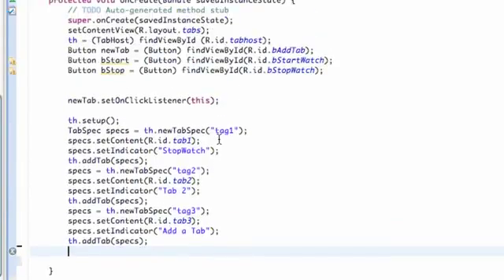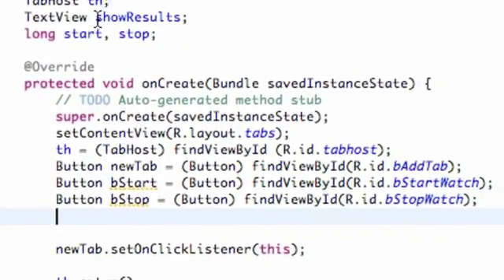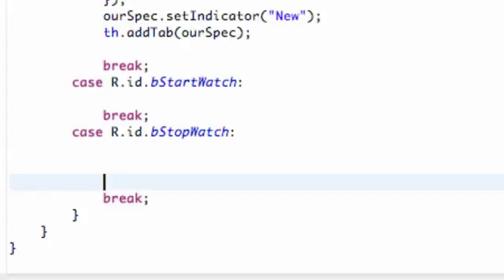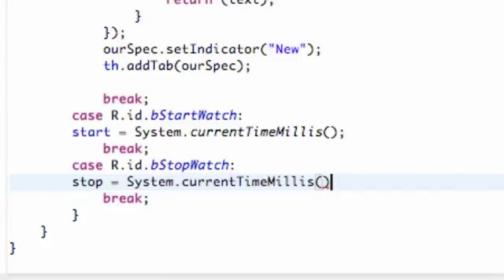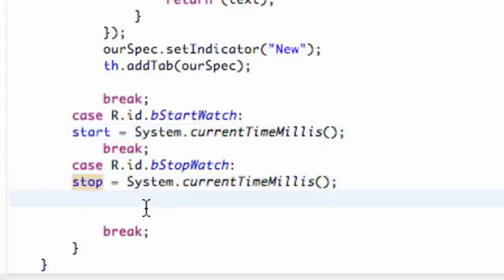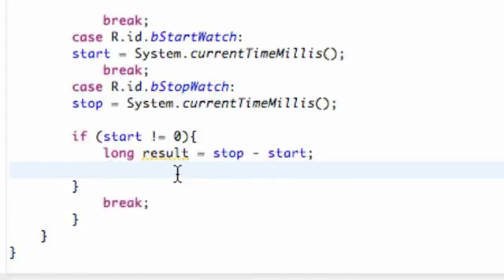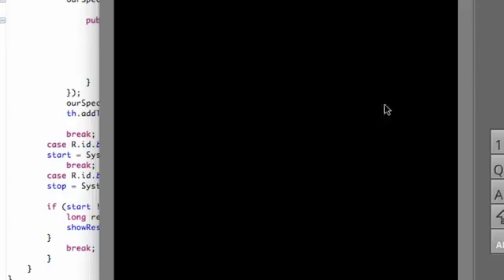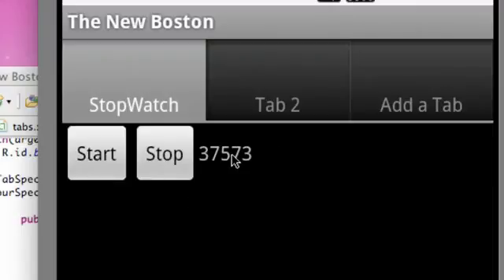Android Application Development 87 Getting the Time from the System